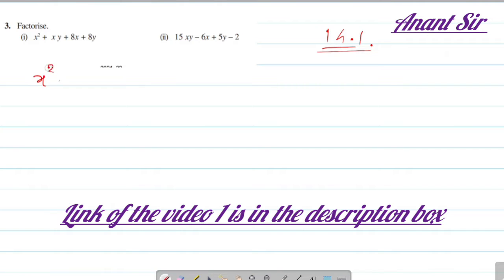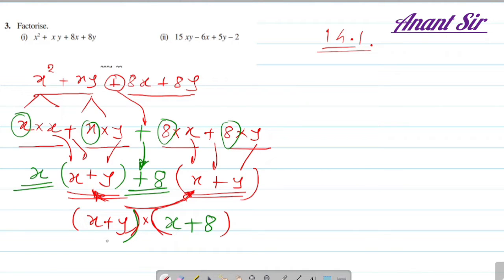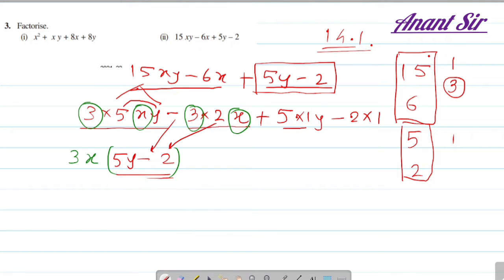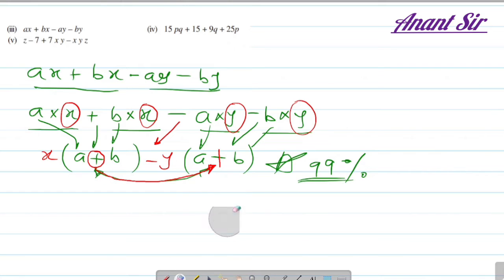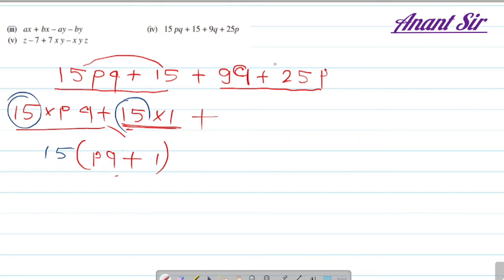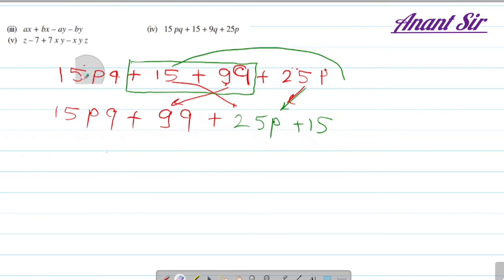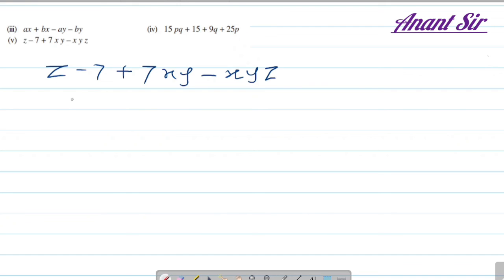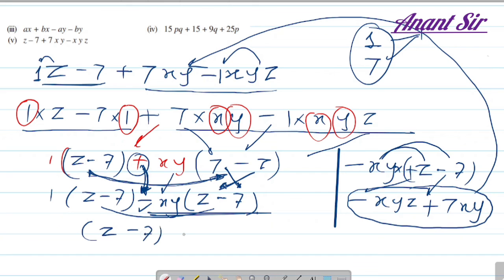Factorisation/ Class 8 CBSE/ Factorise the following/ Ex 14.1 Q 3 (All examples explained in detail)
Hello friends,
Factorisation is a very important chapter.
In this video i have explained Ex 14.1 Q 3 of the chapter Factorisation.
 Factorisation has many examples based on different formulas, which are used in higher classes also.
I have explained the all examples in detail, if you watch till the end then i am sure you will e defiately able to understand all the examples and will be able to solve yourself also.